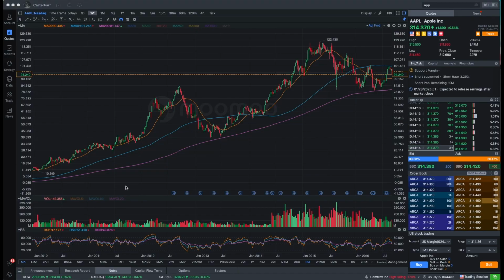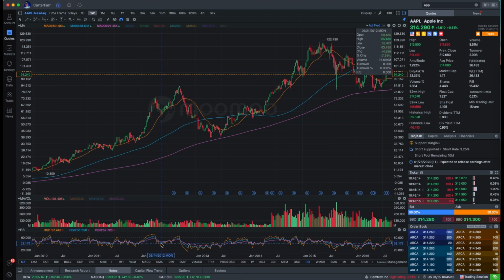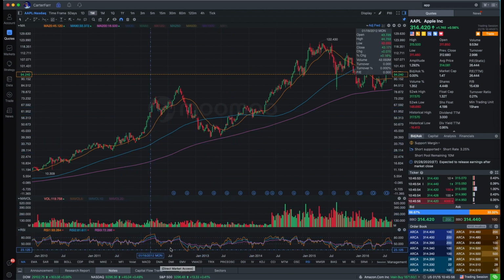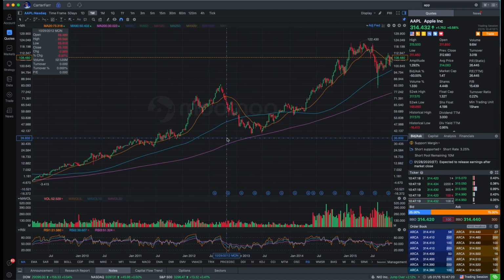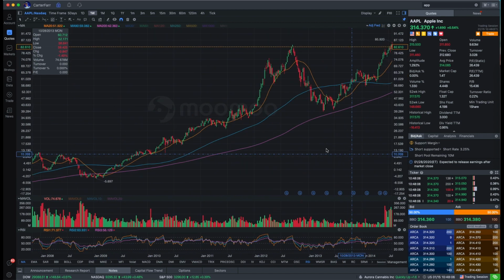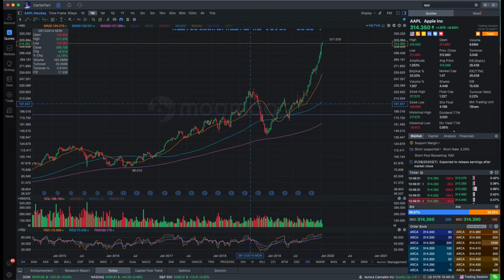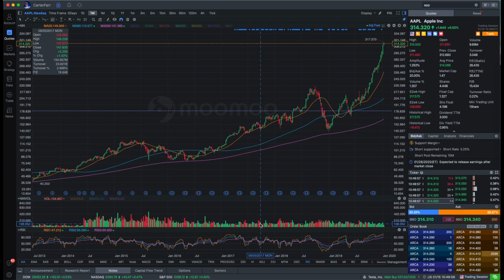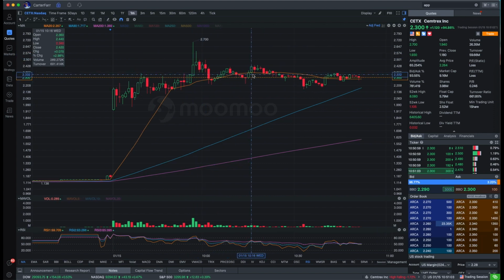Top 3 Studies for Trading on Moomoo Trading App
In todays video we are talking about the top stock market studies on the moomoo trading app. Understanding studies is the best way the day trade stocks in the stock market. a moving average (rolling average or running average) is a calculation to analyze data points by creating a series of averages of different subsets of the full data set. It is also called a moving mean (MM) or rolling mean and is a type of finite impulse response filter.

The relative strength index is a technical indicator used in the analysis of financial markets. It is intended to chart the current and historical strength or weakness of a stock or market based on the closing prices of a recent trading period. The indicator should not be confused with relative strength.

Volume refers to the number of shares traded in a given time period. A stock's volume refers to the number of shares that are sold, or traded, over a certain period of time (usually daily).

Moomoo's mission is to provide any level of investor with an intuitive and powerful investing platform by using technology. We keep improving customer's experience and driving industrial innovation backed by independent technological Research & Development capabilities on the whole trading process and our creative internet operating model.

Moomoo offers you the best trading experience ever by technology. You can buy stocks, options, and ETFs without having to pay commissions. Moomoo makes it easy for you to get free real-time quotes, graphical financial analysis and press releases on the go.

Features:
FREE TRADING
Buying stocks, options, ADRs and ETFs without having to pay commission. No minimum deposit requirement. Pre & post-market trading is also available for free.
FREE REAL TIME QUOTES
Free NBBO quotes, transaction details, graphical financial data and analyst ratings help you make better investment decisions.
POWERFUL ANALYSIS TOOLS
Moomoo offers varieties of charts (such as mountain line, candlesticks, etc.) with about 50 technical indicators to cater to different needs.
SMART REMINDER
Easily setting up alerts for stocks you are watching, you will get notifications when stocks meet the conditions you set.
LATEST GLOBAL NEWS
24/7 updated global business & financial news and insights
SECURE & TRUSTED
Your personal information is fully encrypted by cutting-edge technology. We will never share your information with third parties without your consent.

Try it using my code and we’ll each get $5. VMGXNFW

My Camera
My Microphone
Trading Computer
Trading Book

To get daily video updates and to follow along on carter farrs DayTrading Journey!